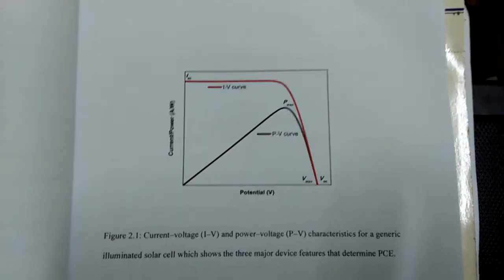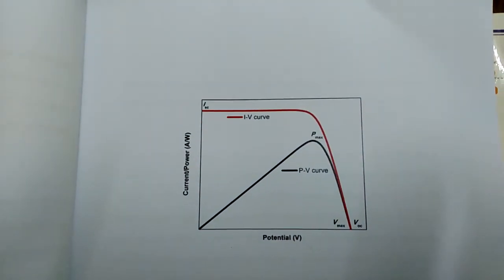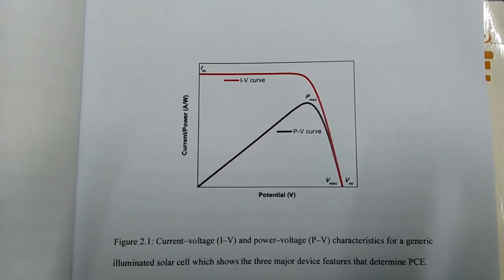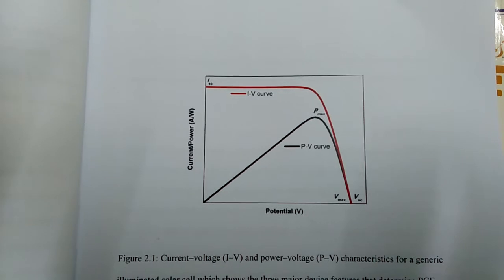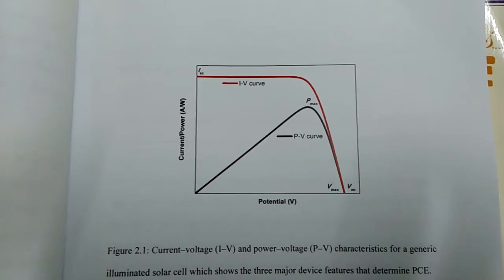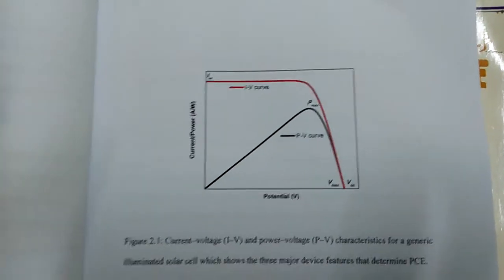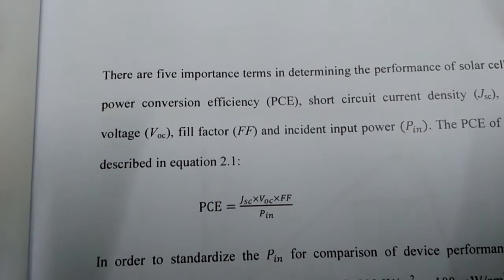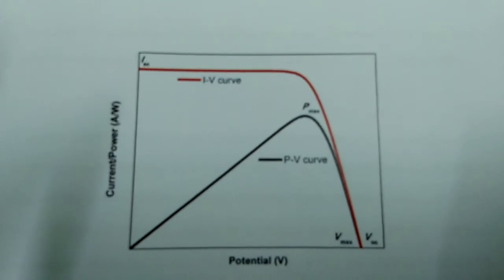How to measure the efficiency of DSSC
You need Jsc. Voc and FF in order to capable to measure or calculate the efficiency  of solar cell